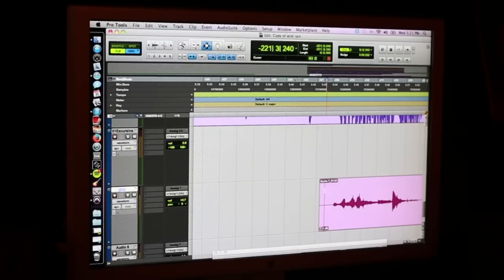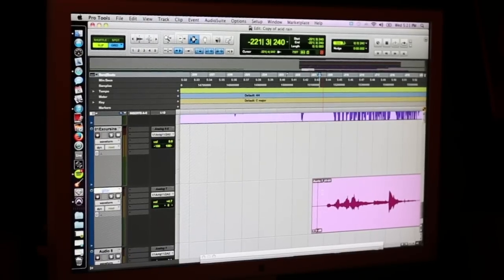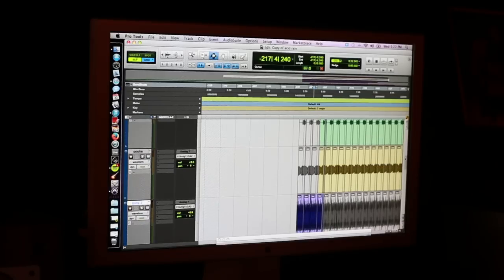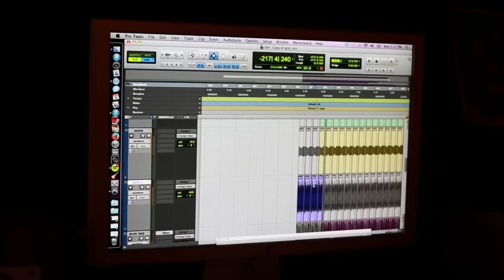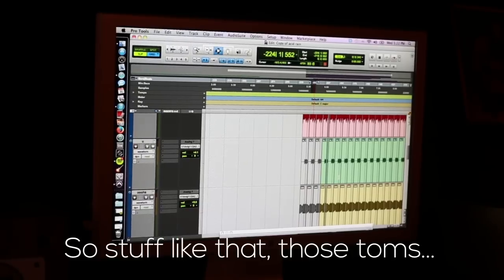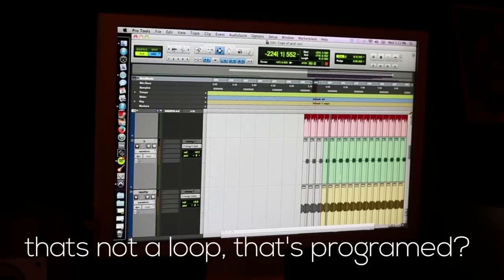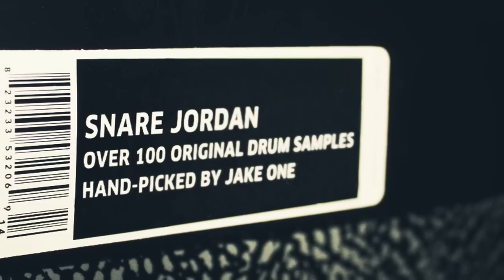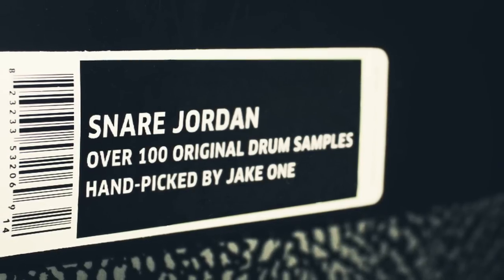Jake One - Behind The Beat (Chance The Rapper - Acid Rain)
Jake One gives us an exclusive "behind the beat" tour of De La Soul's Rock Co.Kane Flow.

Cop Jake One's Snare Jordan Drum Kit:

Jake One's has a reputation for being one of the most prolific hip hop producers during the last decade. As part of G-Unit's in house production team and producing handful of indie classics, Jake One quickly became an industry "go to" producer.

Outside of the G-Unit Camp Jake One has produced for an array of industry heavyweights including TI, Snoop, Brother Ali, E-40, 50 Cent, Llloyd Banks, Freeway, De La Soul, Evidence, Boot Camp Click, and Slug just to touch the tip of the iceberg.

Jake One's signature sound is defined by his amazing drum selection, sample chopping skills, and head banging arrangements.

The Drum Broker is proud to announce Jake One's Official Drum Kit, Snare Jordan. Snare Jordan features over 100 drum samples from Jake One's personal drum stash and timeless classics including:

    Wiz and Snoop "French Inhale"
    Chance the Rapper "Acid Rain"
    J Cole "Mo Money"
    Snoop "Gangbang Rookie"
    De La Soul "Rock Kokane Flow"
    Jake One "I'm Coming"
    TI "Salute"
    Brother Ali "All U Need"
    Jake One "The Truth"
    50 Cent "All of Me"
    Freeway "It's Ova"
    Brother Ali "Only Life I Know"
    Fun "All Alright"

These samples are straight out of Jake's ASR-10, EQ'd on an SSL Console, and packaged for your beat making pleasure.

Don't sleep on Snare Jordan. As with anything Jake touches, this is sure to be another Classic!

Sampling this video is strictly prohibited and is a copyright violation that may result in legal action. To obtain a license to use this material please and purchase this material